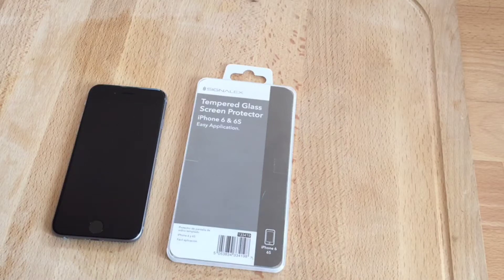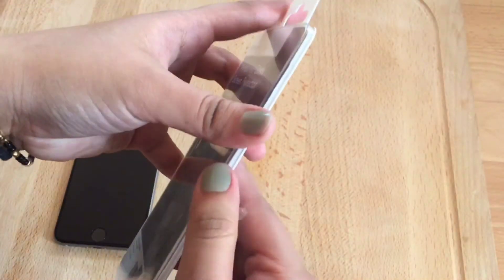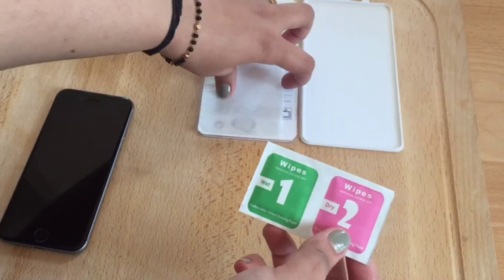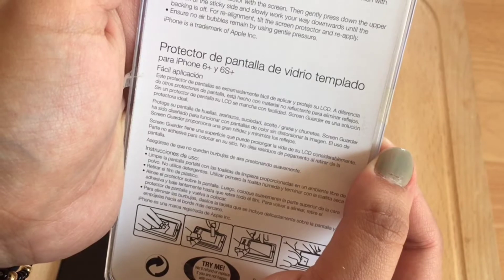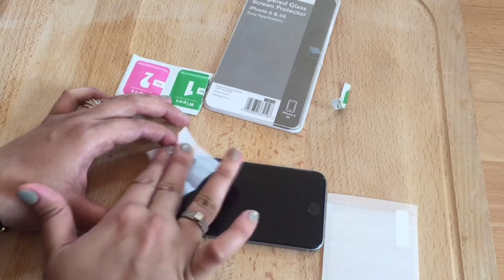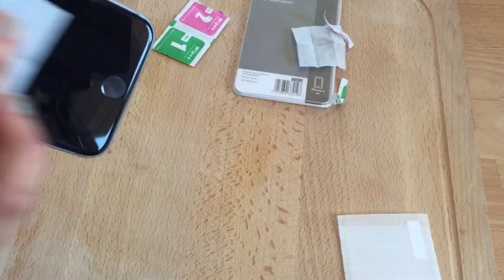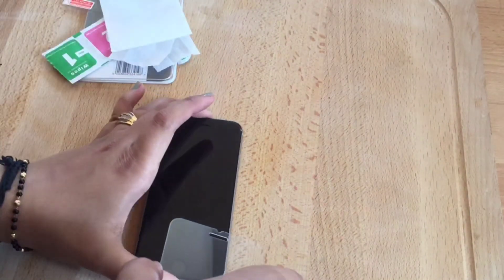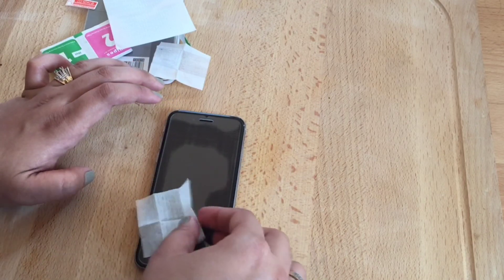How to apply iPhone Screen Protector like a Pro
how to apply screen protector to iphone 7
how to apply screen protector to iphone 6
how to apply glass screen protector to iphone 6
how to apply tempered glass screen protector to iphone 5s
how to put screen protector iphone 4
how to install glass screen protector iphone 6
how to apply a screen protector to an iphone
how to apply a screen protector to an iphone 6
how to apply a tempered glass screen protector to iphone 6
how to put a screen protector on a iphone 4
how to apply screen protector to iphone without bubbles
how to apply iphone screen protector without air bubbles
how to put screen protector on iphone 6 without bubbles
how to put screen protector on iphone 4 without bubbles
how to install screen protector otterbox commuter iphone 5
how to install glass screen protector for iphone 6
how to apply glass screen protector to iphone
how to apply tempered glass screen protector iphone 4s
how to apply screen protector in iphone 6
how to apply screen protector in iphone
how to put a screen protector on my iphone without bubbles
how to put a screen protector on my iphone 5
how to put a screen protector on my iphone
how to apply screen protector on iphone
how to apply screen protector on iphone 6
how to apply screen protector on iphone 4
how to apply screen protector on iphone 6 plus
how to apply glass screen protector to iphone 6 plus
how to put screen protector iphone 6 plus
how to put screen protector iphone 5s
how to apply screen protector to iphone 5
how to apply tempered glass screen protector to iphone 5
how to apply tempered glass screen protector to iphone 6
how to put a screen protector on your iphone
how to put a screen protector on your iphone 6
zagg screen protector apple iphone 6
how to apply zagg screen protector iphone 5
how to apply a screen protector to iphone
how to apply a screen protector to iphone 6
how to apply screen protector to iphone